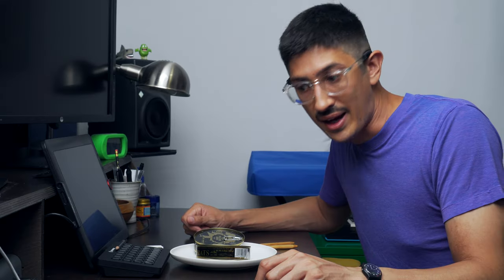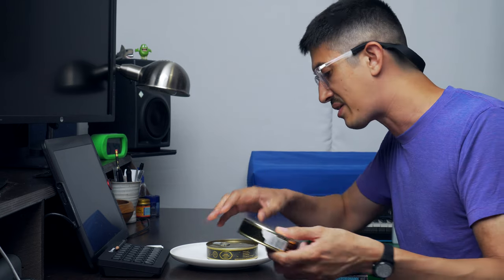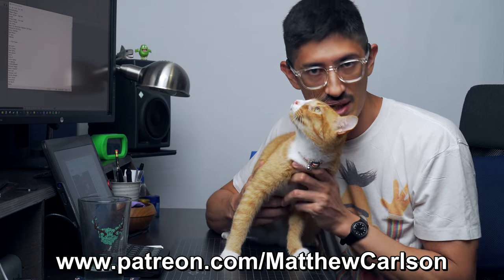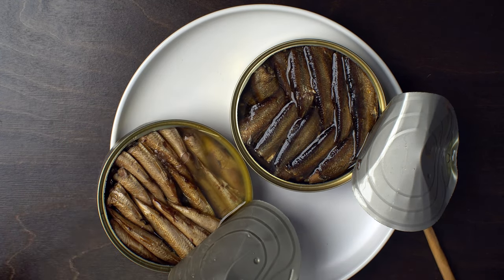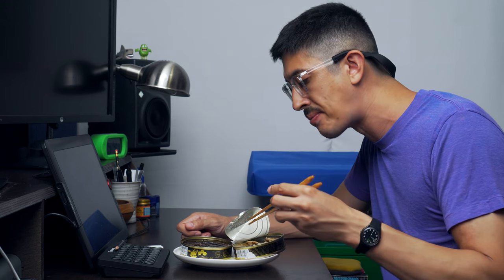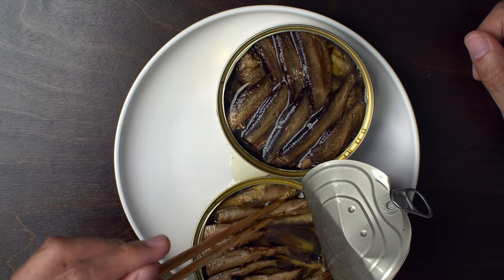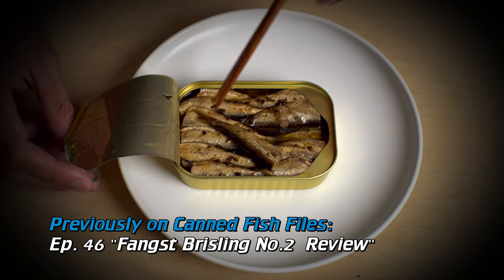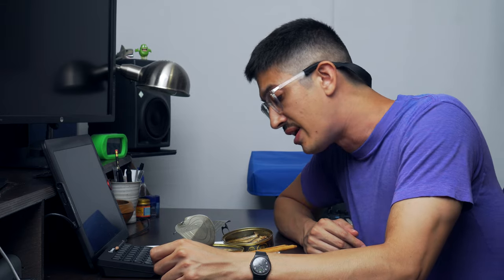The Weird Brislings King Oscar Doesn't Want You to Discover! | Canned Fish Files Ep. 96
You're in a grocery store, you're looking for sardines...   Why are all the cans round?  Why are there a lot of jars?  Why is all the labeling black and gold??  Wait, what neighborhood is this??

On test:
Riga Sprats in Oil
Belveder Smoked Sprats in Oil